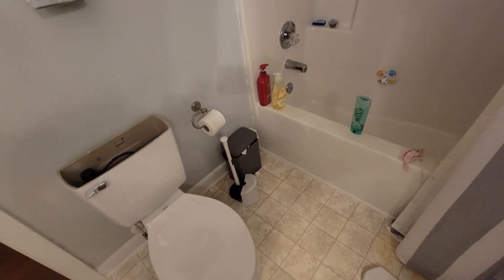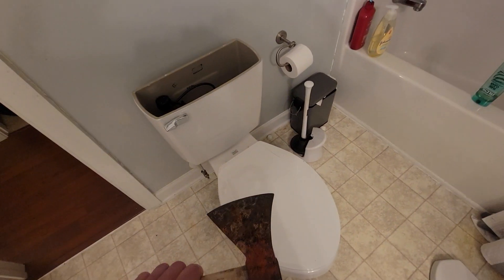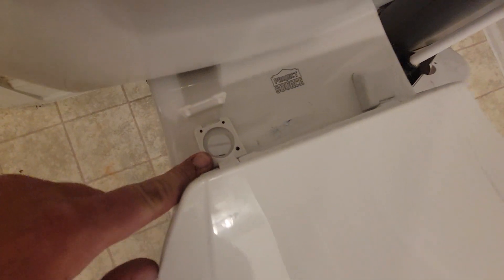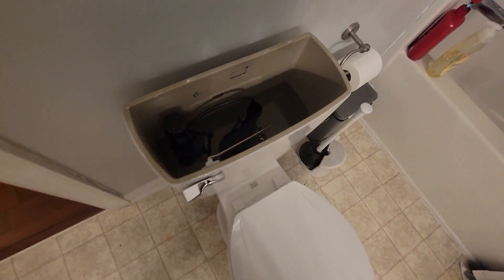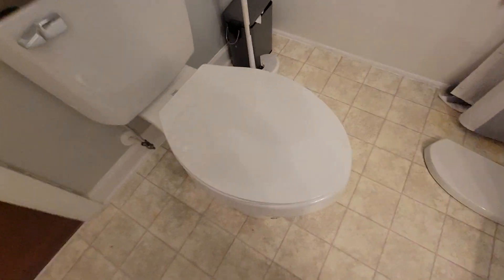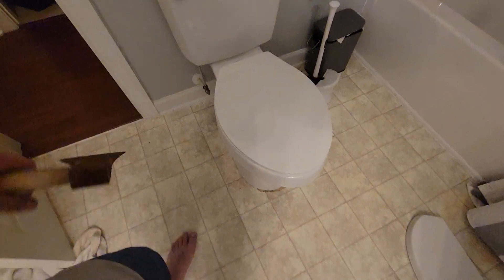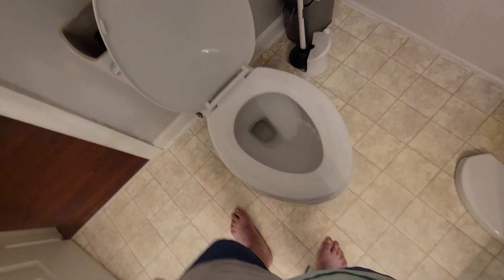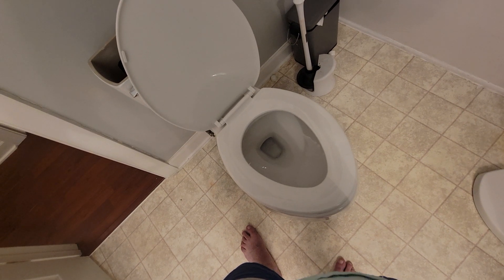Best DIY toilet install video ever! part 2